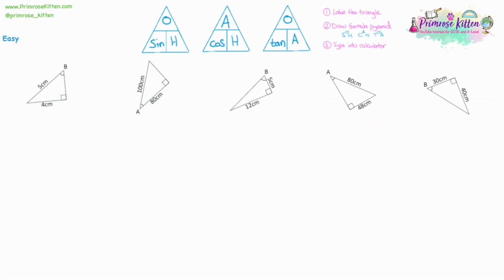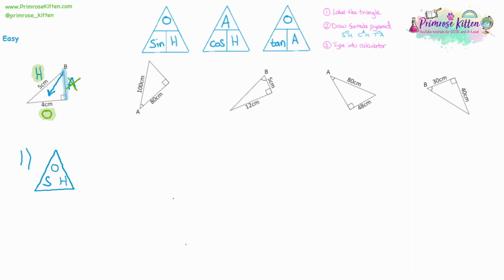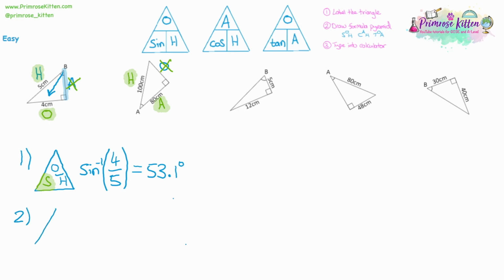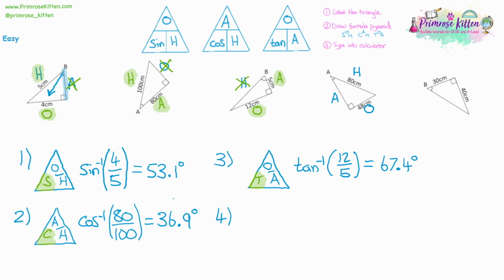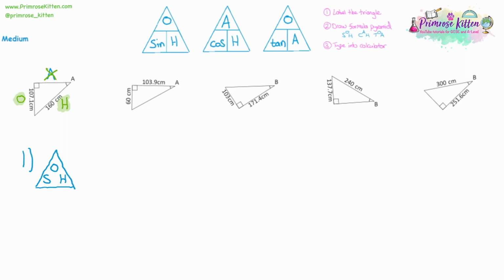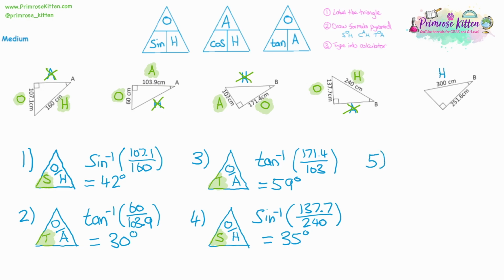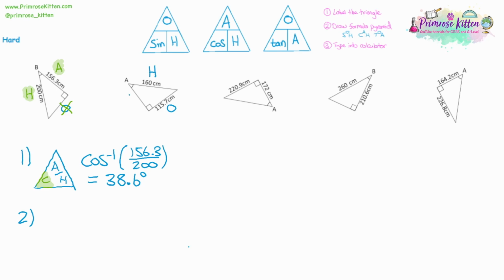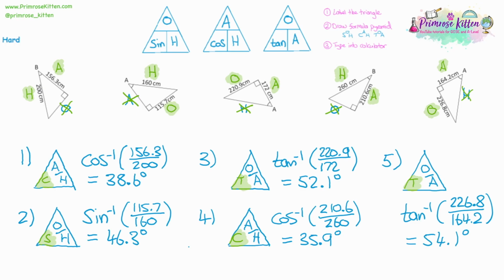Trigonometry Angles | Revision for Maths GCSE and IGCSE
Home learning isn’t always easy, but whilst this year might not be quite what you had imagined, it’s vital that your progress doesn’t slow down.
Pearson has developed some fantastic packs that will help keep you motivated and on track this academic year. With workbooks, guides and diagnostic tests to complement the free App, the packs provide everything you need to boost your knowledge and confidence!
Find out more about Pearson’s Revise packs and App on their